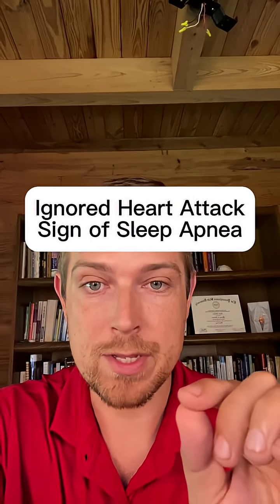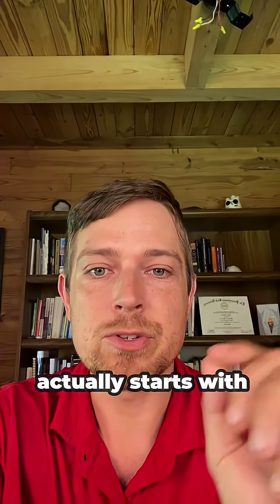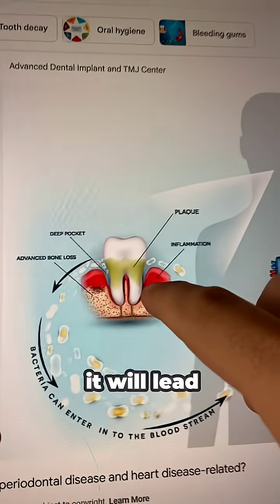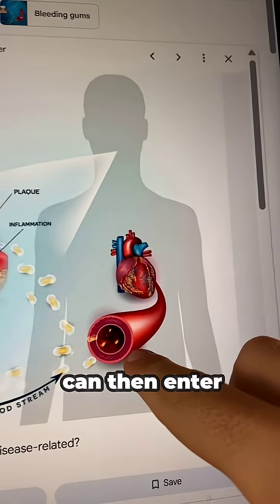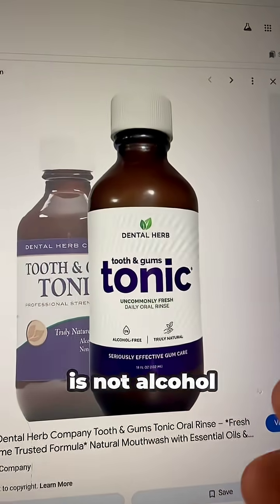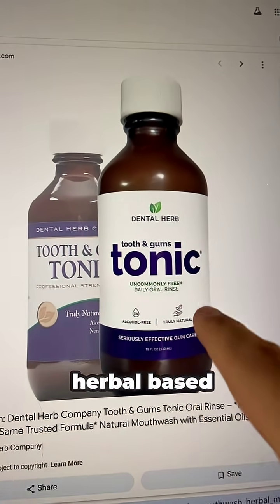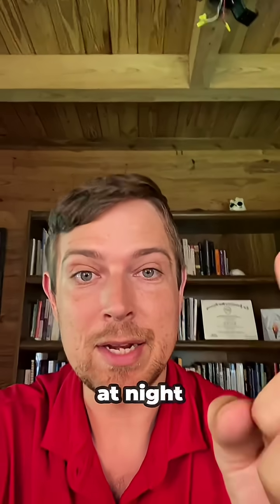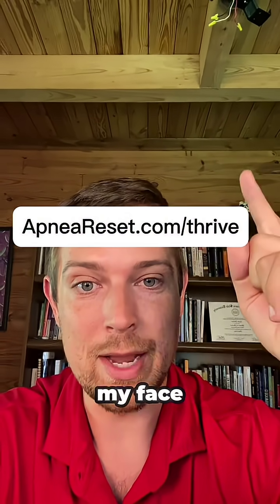Is Your Mouth Hiding a Heart Attack Risk?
The Most Overlooked Heart Attack Warning in Sleep Apnea (Tap @apneareset to get your protocol)

This one issue can triple your heart attack risk — and it starts in your mouth.

If you have plaque or gum disease, bacteria can leak into your bloodstream →
🔥 This creates systemic inflammation
💥 Puts extra strain on your heart
📈 And massively raises cardiovascular risk — especially if you also have sleep apnea

Here’s how to lower that risk fast:
1️⃣ Use a water pick — reduces gum inflammation and bacterial growth
2️⃣ Switch to herbal mouthwash — skip the alcohol-based ones
3️⃣ Fix mouth breathing — dry mouth in the morning = poor nighttime breathing

And yes, all of this connects back to how you’re breathing at night.

👉 Tap @apneareset,
then click the link at my profile to get your protocol